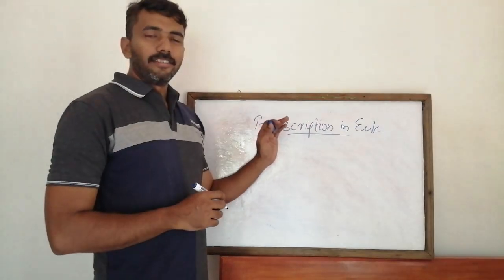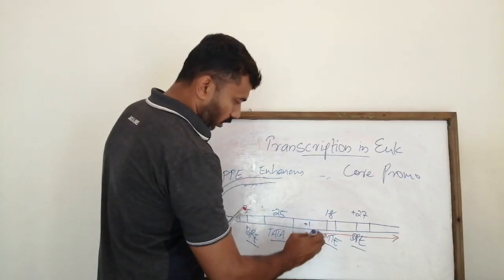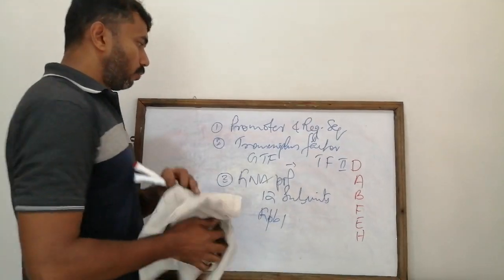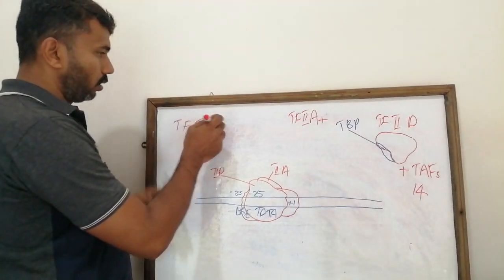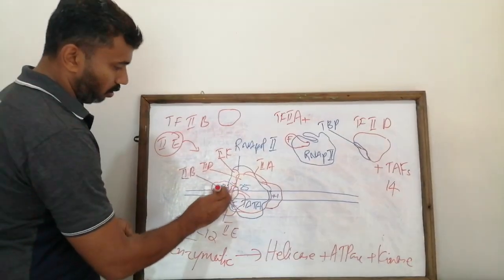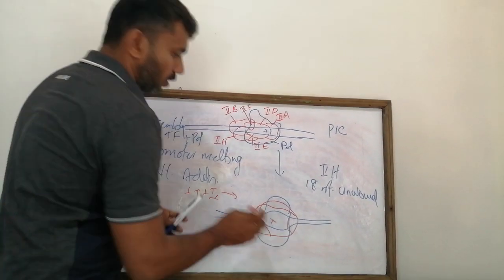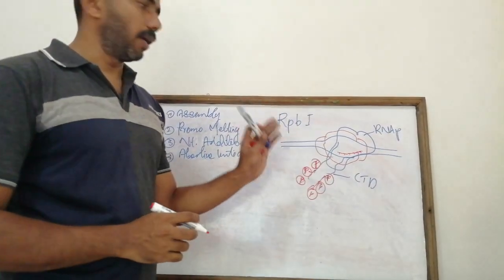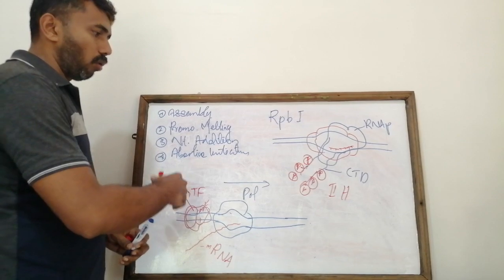Transcription initiation in Eukaryotes-AB